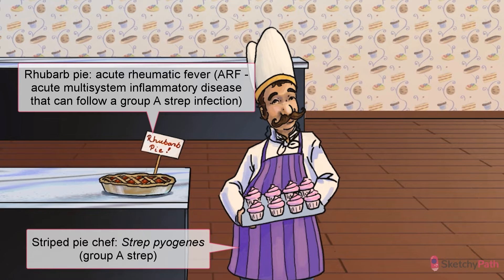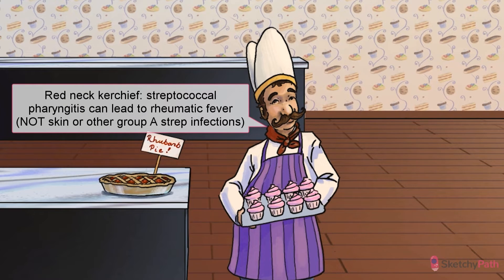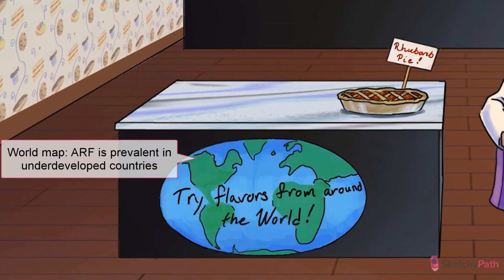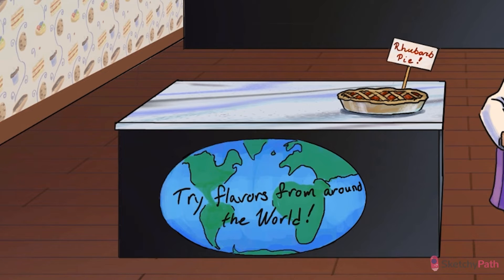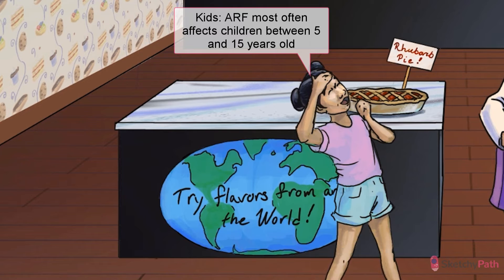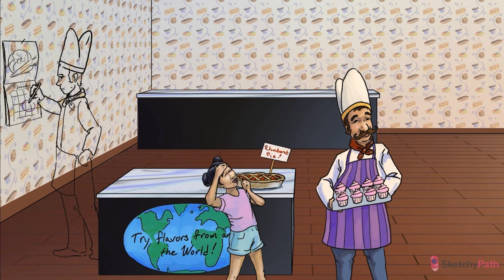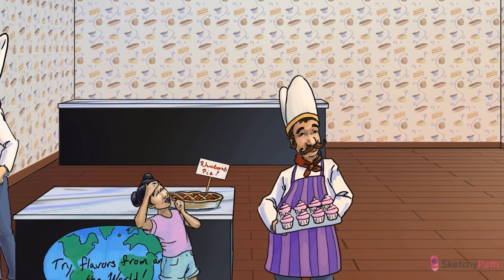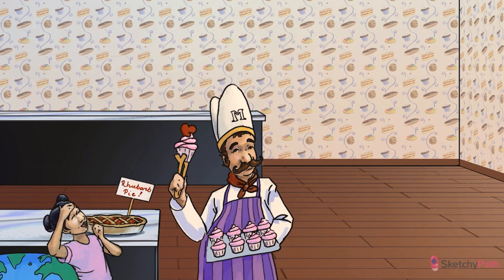Mitral Stenosis and Acute Rheumatic Fever: Symptoms & Diagnosis(Part 1)|Sketchy Medical|USMLE Step 1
Explore acute rheumatic fever (ARF), a post-group A streptococcal inflammatory condition. Learn about its impact on the heart, diagnostic criteria, and potential long-term consequences including chronic rheumatic heart disease and mitral stenosis.

to view the entire video and more free full lessons!